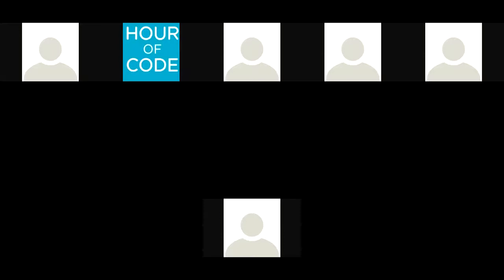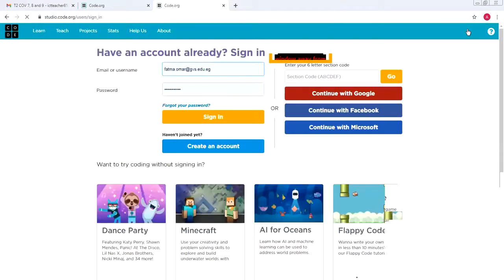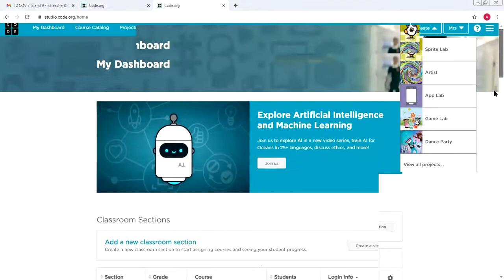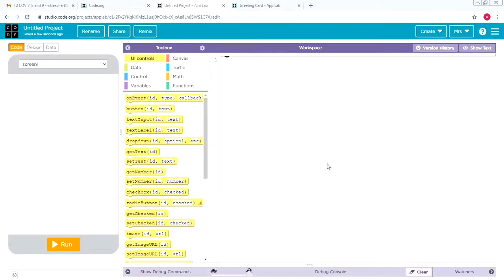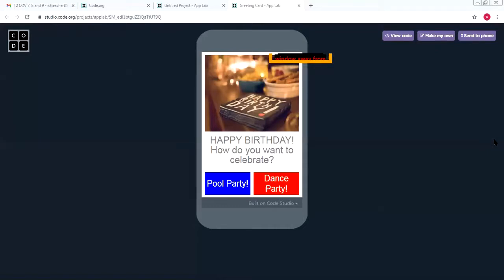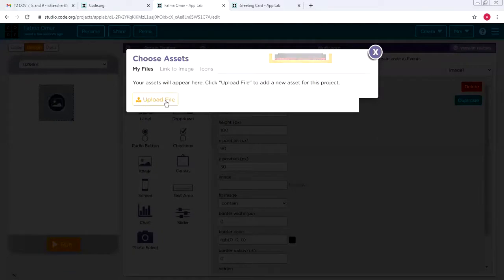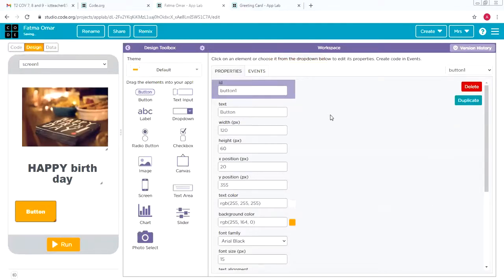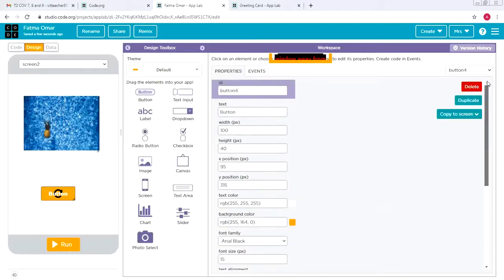G8 Zoom Session Week 1